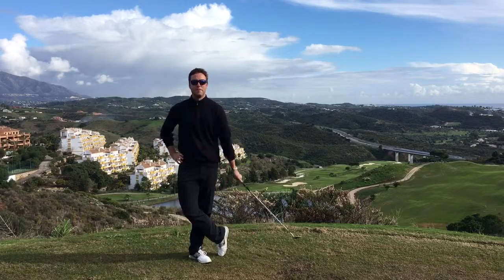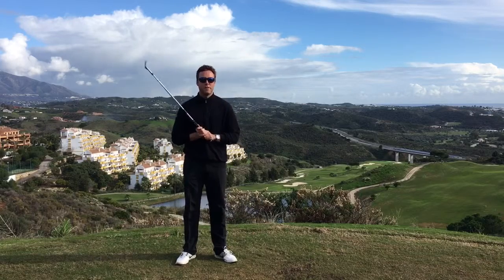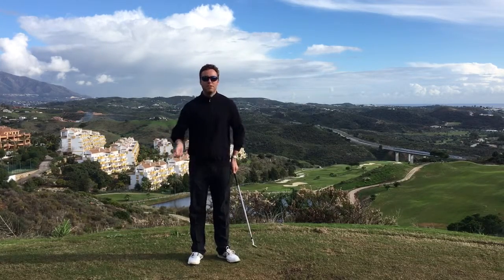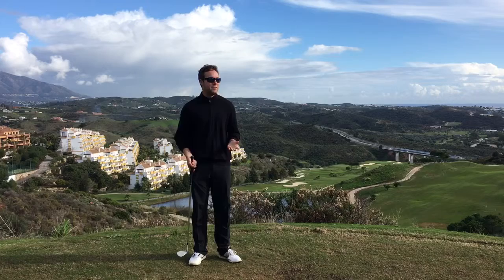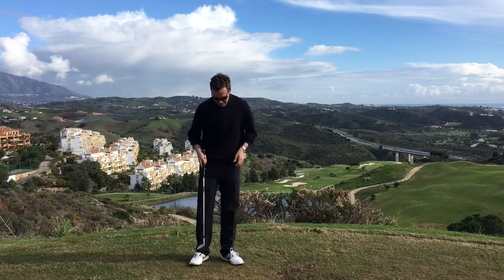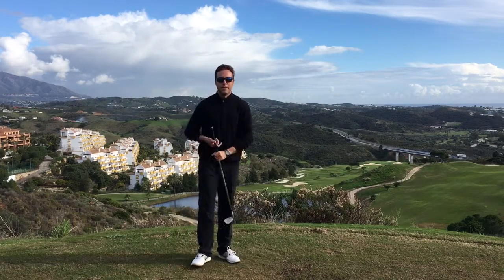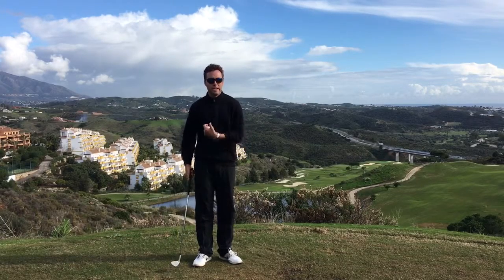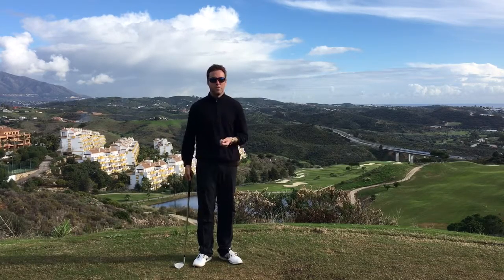Golfing myth 7 - Hit down and cut across for wedge spin